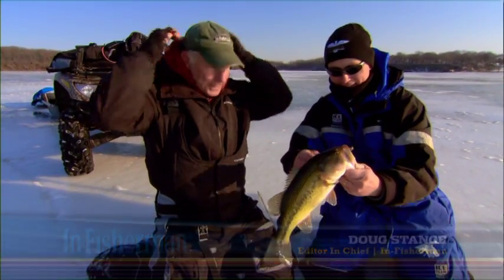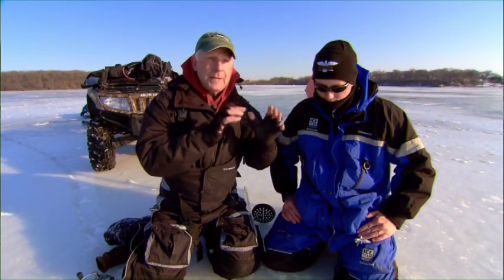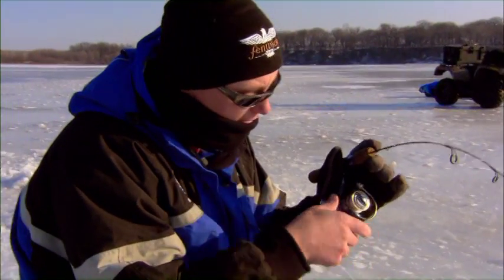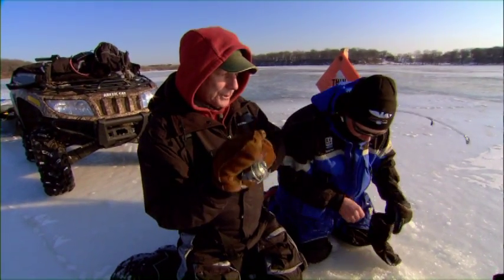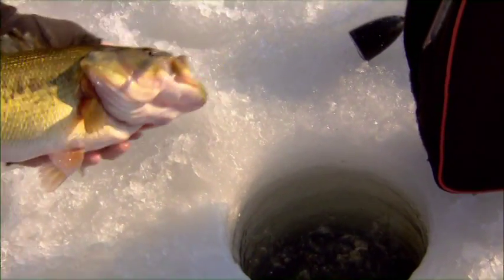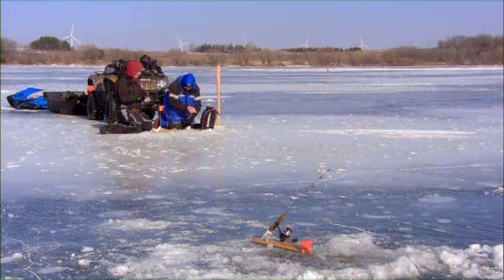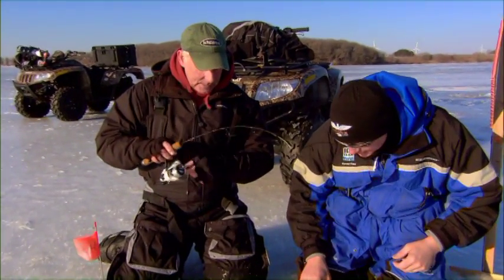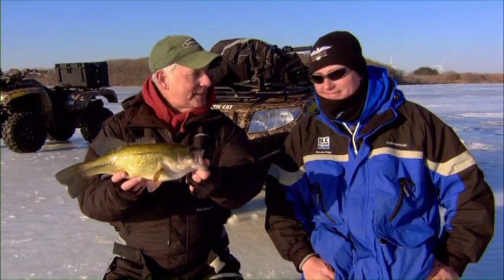Kevan Pauls Guide Service host In Fisherman Doug Stange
Kevan and Doug pound Large Mouth Bass on a great Iowa lake.